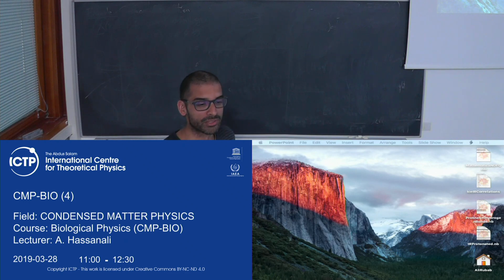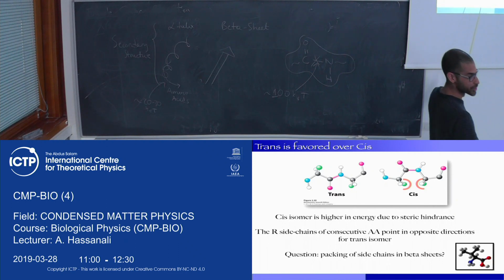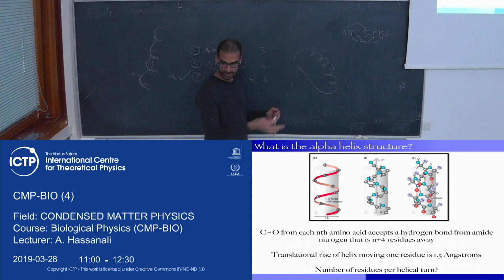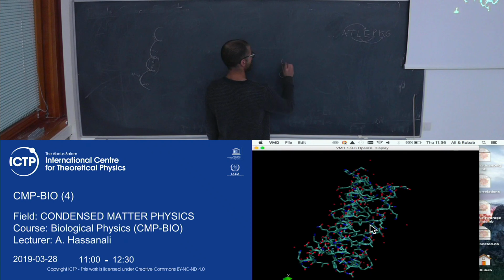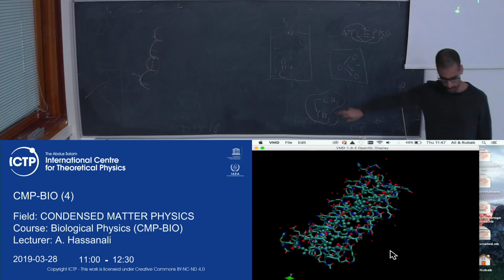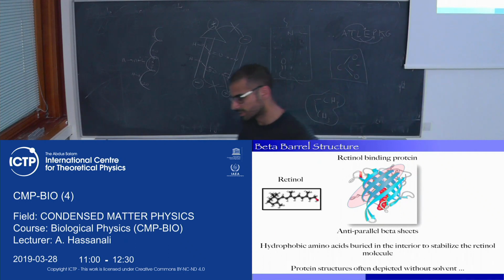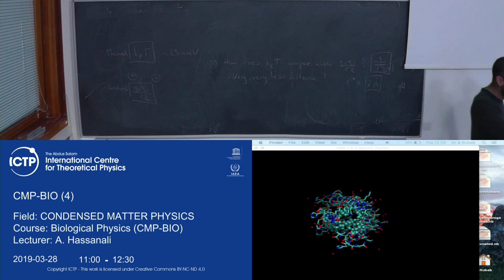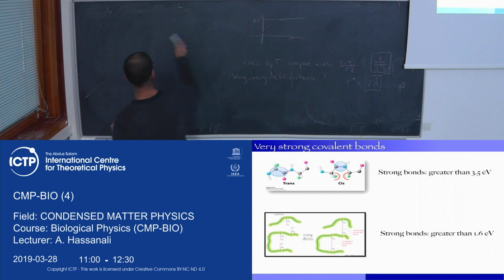Biological Physics (CMP-BIO) Lecture 4